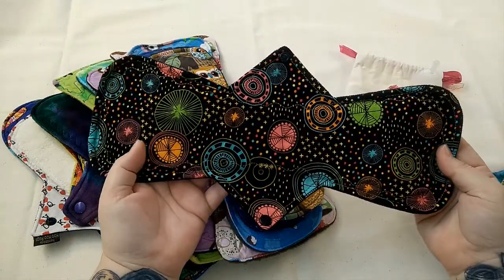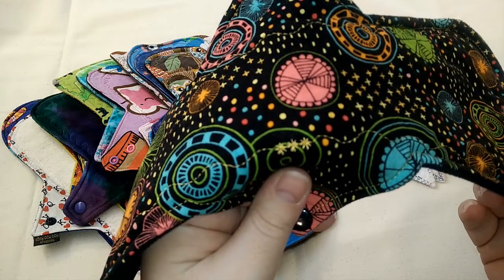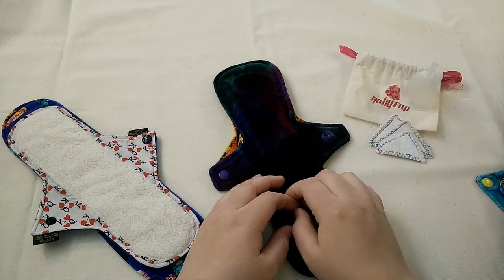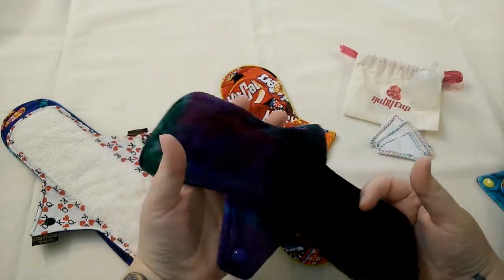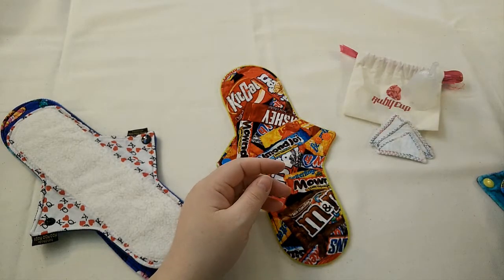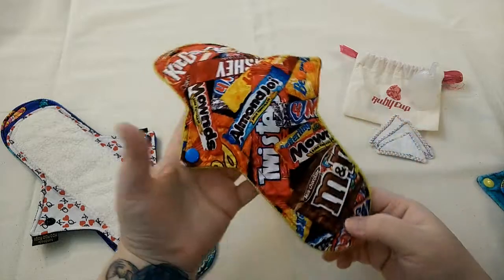Better (super) LATE than never upload - WIWTM February 2016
Sorry I've been AWOL everyone, thing have been very busy with work and family the last few months. I was able to sneak in some time to film, but did not have the chance to edit or upload until this past weekend.

What I Wore This Month - February 2015